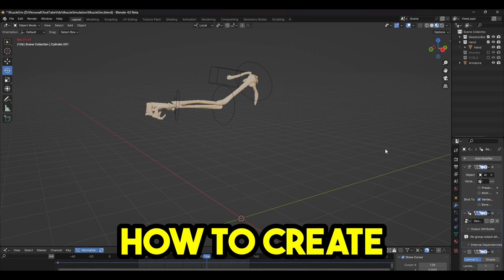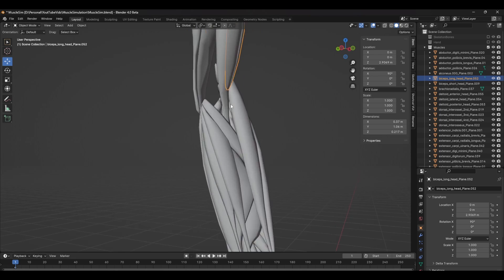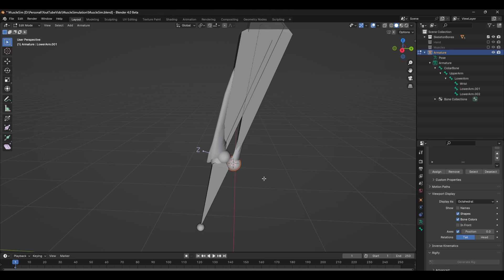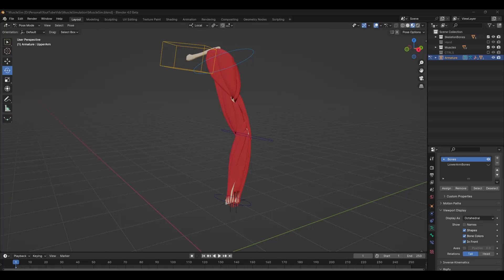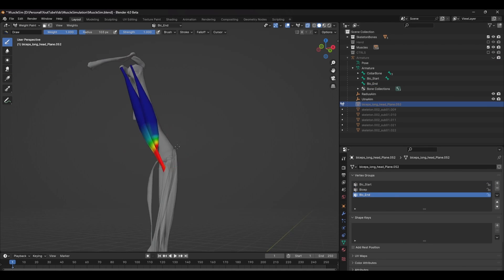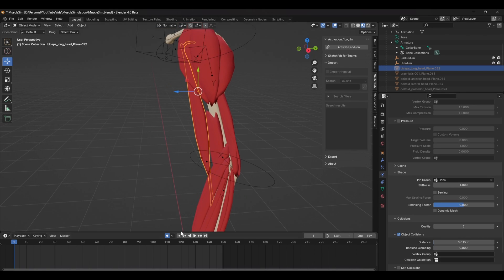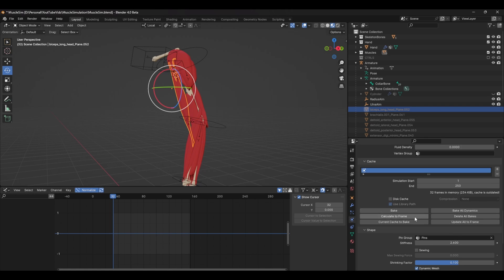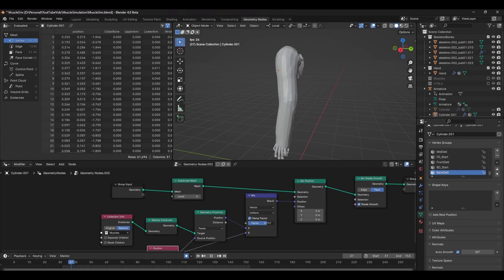Create Dynamic Muscle Rigs In Blender 4.0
Muscle simulation was once only possible through in house software, at massive VFX Companies. However NOW you can do it in free software on any PC! Using these teqnishies I'll show you how to create dynamic muscle rigs in no time at all.

Timecodes:
0:00-0:23 Intro
0:24-1:32 Model Prep
1:33-3:32 Basic Rig
3:33-4:55 Muscle Rigging
4:56-7:16 Muscle Simulation
7:17-8:27 Skin Tissue Simulation
8:27-8:39 *Surprise*